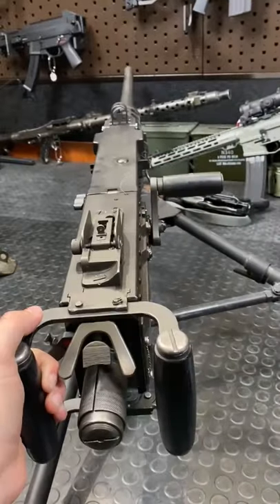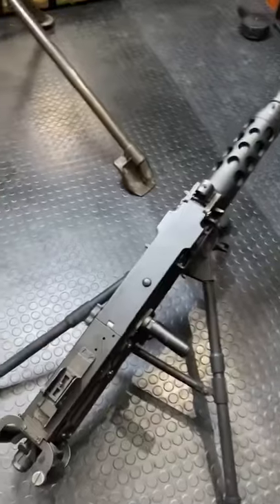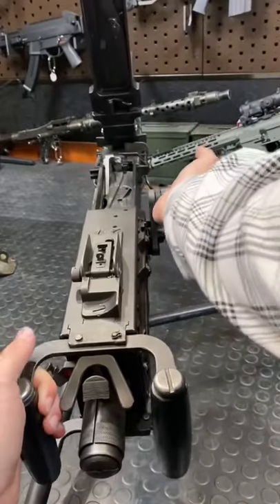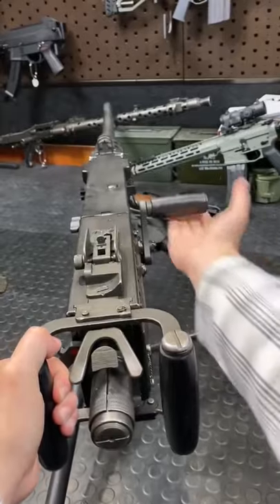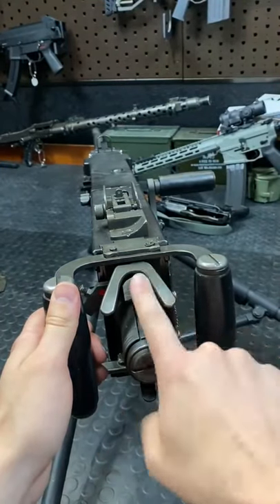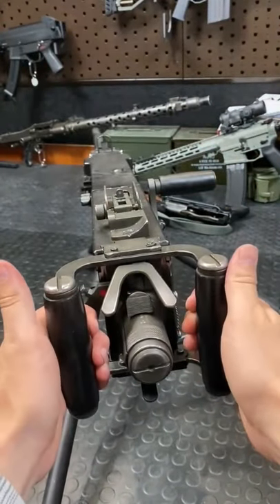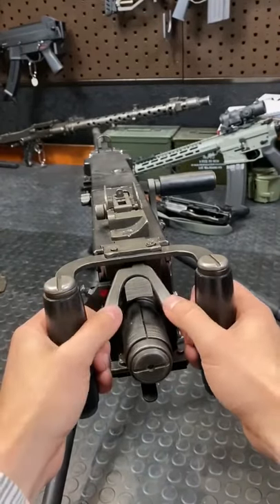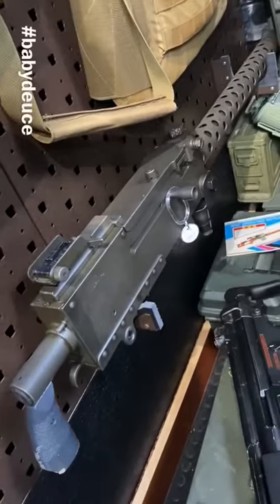50cal Browning M2HB “Ma Deuce” in 1 Minute